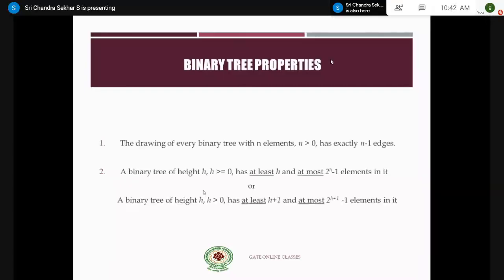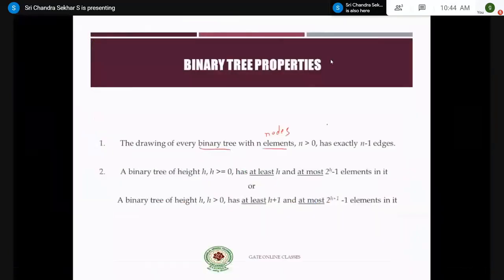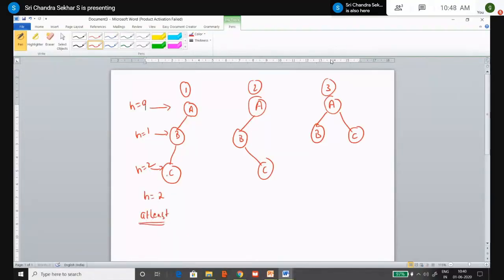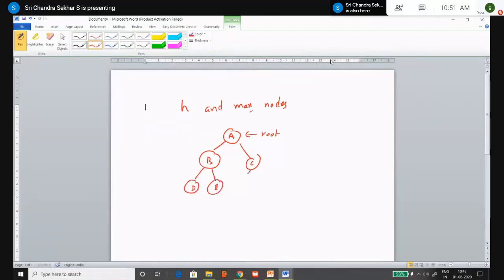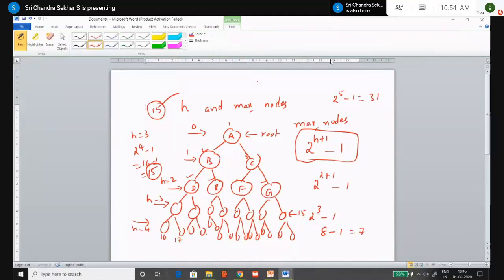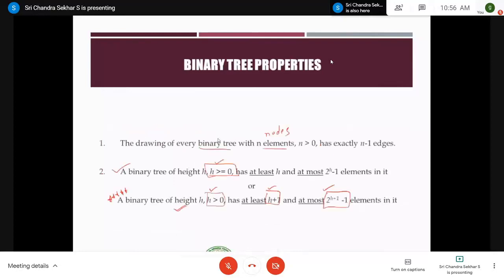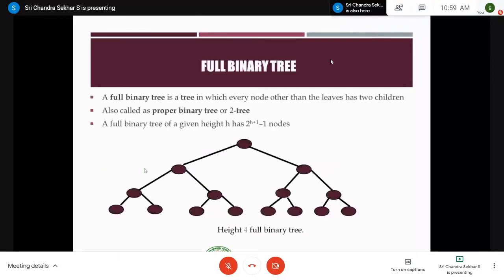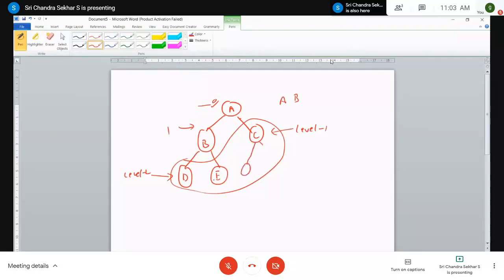Binary Tree Properties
In this video, you will learn the properties of Binary Trees